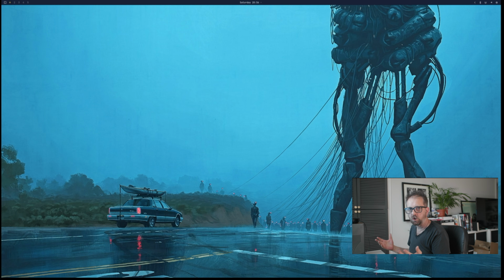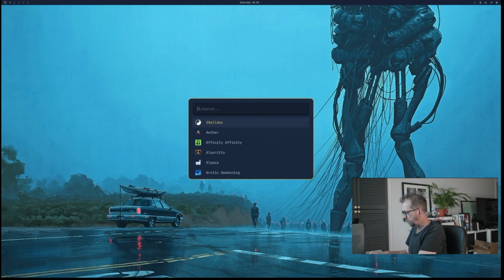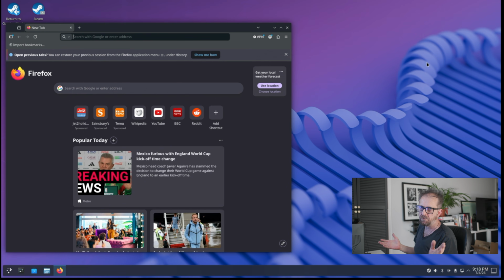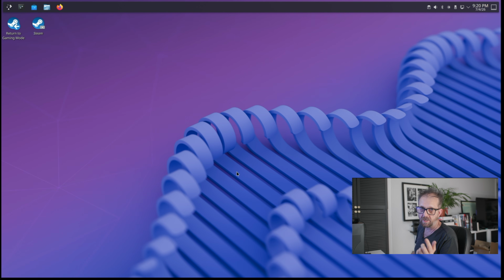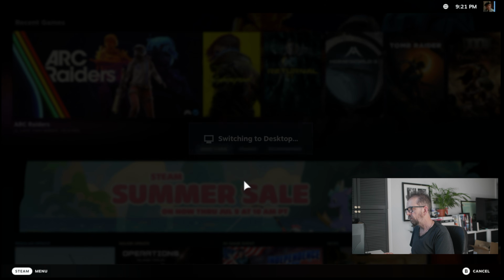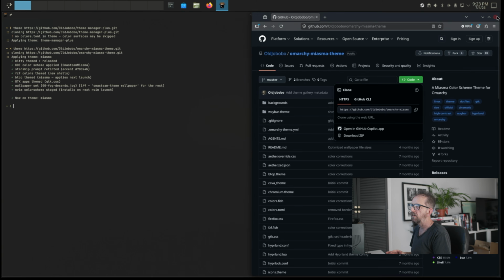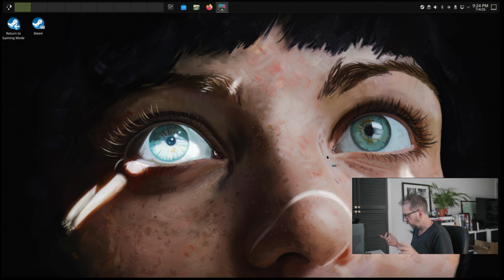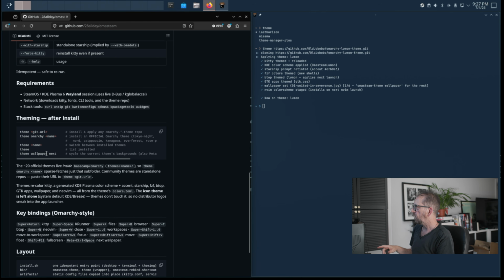Turn SteamOS Into A Proper Workstation With Omarchy Tiling and themes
So you've built a Steam box, or you've installed SteamOS on a desktop, and you've hit that Switch to Desktop button. And you've been confronted by KDE Plasma. It's fine. It's just not very inspiring, and coming from Windows it's the same floating window mess you were trying to get away from.

link to script here

Interesting stuff here

Amazing premade Omarchy themes here and other cool stuff

So I built a script that ports the best bits of Omarchy across to SteamOS. Tiling windows, keyboard-driven workflow, Kitty terminal, JetBrains Nerd Font, a proper top bar, and — the good bit — an easy way to install Omarchy themes on your Steam desktop.

WHY BOTHER

SteamOS is atomic. You can't really tweak it, and that's deliberate — it protects the OS that drives your games. So this all lives at the user level. When SteamOS updates, your setup survives.

But KDE out of the box gives you floating windows stacked on top of each other. Launch Firefox, launch a file browser, and it's a mess. Tiling window managers use all the available screen space so you never have that problem. Once you learn a handful of keyboard shortcuts, it's a far more efficient way to work.

WHAT THE SCRIPT DOES

One command from my Git. It pulls down Omarchy dots and configs, installs Kitty as your terminal, JetBrains Nerd Mono font, sets up the top bar, adds Vim, and wires in a theme manager. Reboot and you've got a tiling, keyboard-driven desktop on SteamOS.

THE SHORTCUTS

Super+Enter for terminal. Super+B for browser. Ctrl+Super+T for btop. Super+W closes windows. Super+1 through 9 switches workspaces. Super+Space brings up the launcher. Ctrl+Super+Space changes wallpapers. Super+N for Vim. All the floating window commands are still there if you want them.

THEMES

This is my favourite part. Type "theme" plus a Git repo URL and it pulls down and applies an Omarchy theme. Retro 82, Last Horizon, Lumen, Miasma — grab whichever you like.

Type "theme" on its own and it lists what's installed so you can switch between them. You can also install the official Omarchy themes like Tokyo Night if you know the names.

Not every theme works perfectly — they're written at different stages and some skip certain elements. But most land beautifully.

THE POINT

If you've put SteamOS on a desktop rather than a console by the TV, this makes the desktop side genuinely usable. Play games in gaming mode, flip to desktop, do a bit of development, a bit of Claude Code, and it feels like a proper workstation.

It's also a nice introduction to how a tiling window manager works. If you like it, Omarchy is waiting for you when you're ready to make the jump properly. Consider this the gateway.

I'll keep developing it — the top bar is a bit thick for my taste and I want to swap the icons out. Fork it, rice it, do what you want with it.

Links to the script and both theme repos in the description.

I make videos about Linux, Omarchy, gaming, SteamOS, and self-hosting.
00:00 - Start
00:06 - INTRO
03:28 - OMARCHY
06:01 - STEAM
07:28 - SETUP
11:18 - THEMES
16:45 - FINALE WORDS